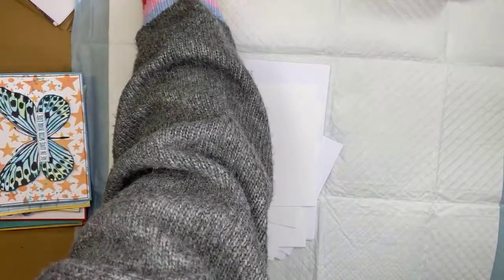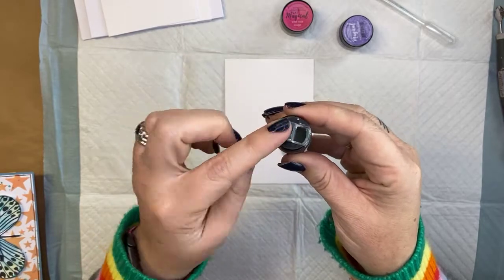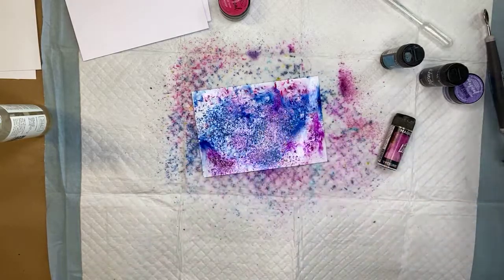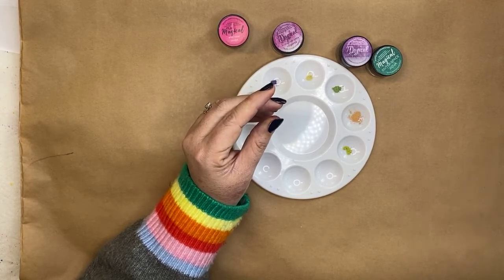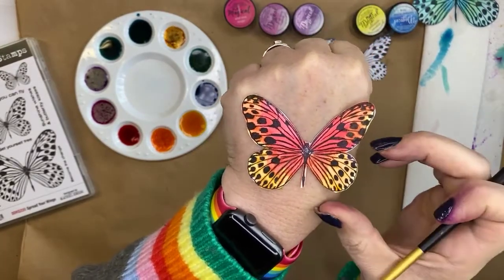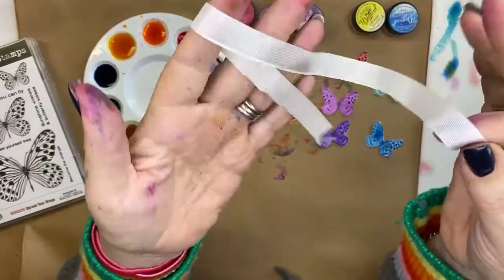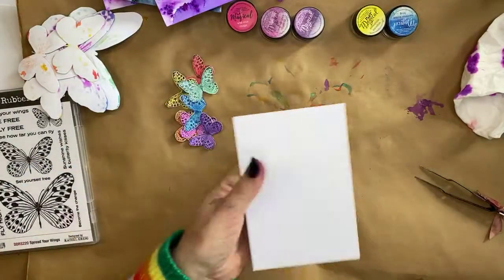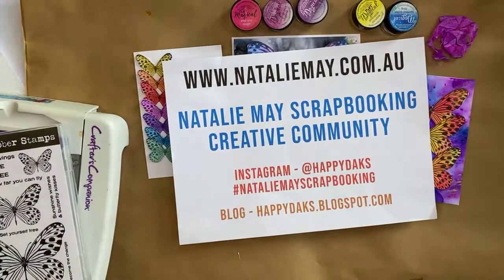LIVE FACEBOOK- Pretty Cards using Stamps and Magicals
Filmed love on Facebook on the 17th of July